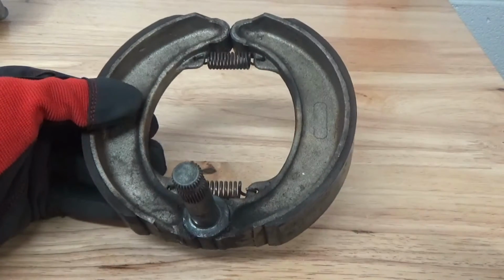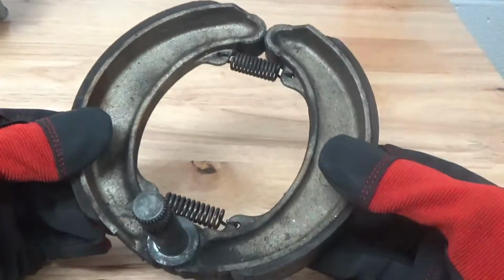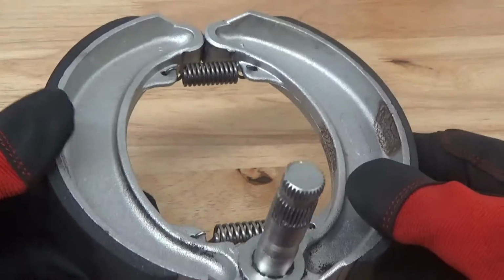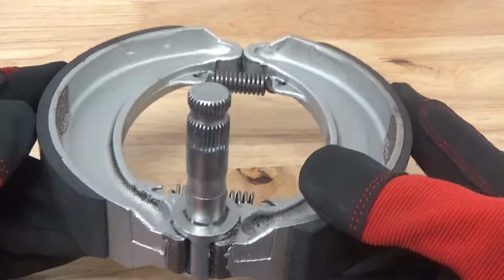Vapor Blasting- Motorcycle Brake Shoe- Vapor Honing Technologies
If you've ever worked on anything in this world you know that you will come across some parts that just need cleaned. Not cleaned to an aesthetic level but just cleaned so that they can be assembled correctly. Today's video shows the versatility of the vapor blasting process from cleaning parts to an aesthetic level and just cleaning parts in general for reassembly. Click the link above to learn more today about how you can get setup with this revolutionary blasting process.